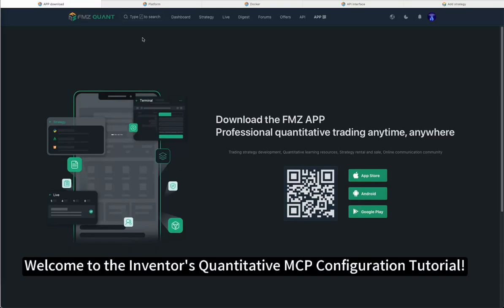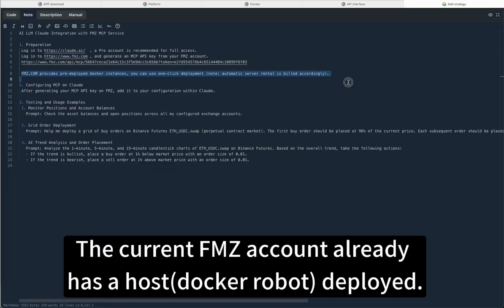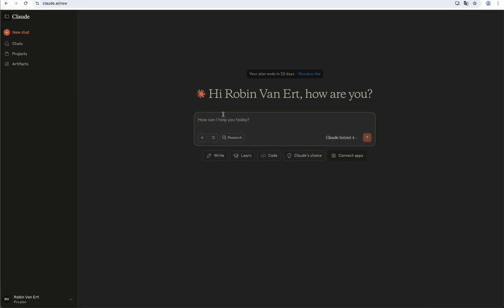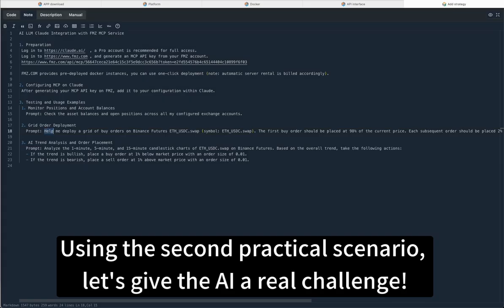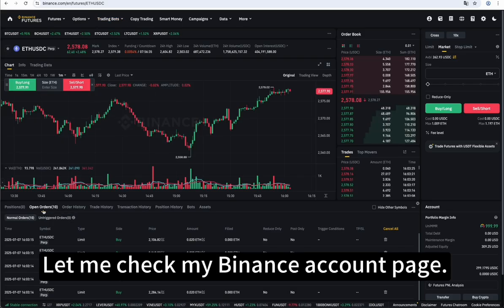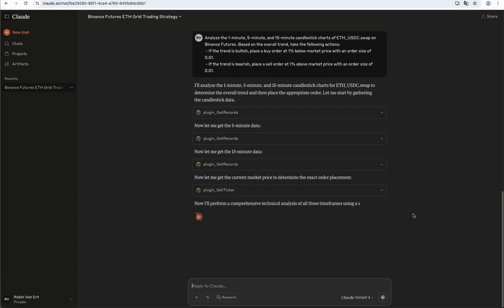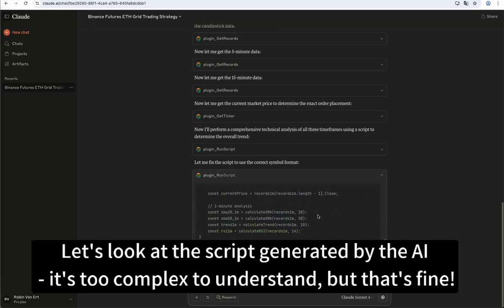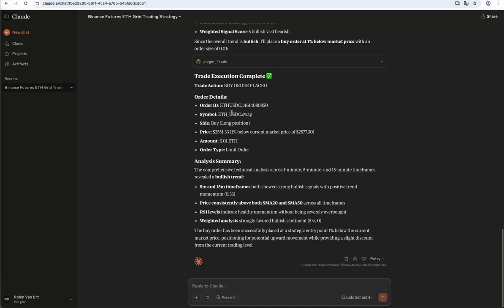Claude MCP Meets FMZ Live Test: AI Trading Limits Completely Broken!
This video will take you through the revolutionary possibilities of AI quantitative trading! Through deep integration of Claude MCP with the FMZ quantitative platform, achieve truly autonomous AI trading.
📋 Video Overview:

Complete configuration process for Claude MCP and FMZ platform
Three practical scenario demonstrations: asset queries, grid order placement, intelligent analysis trading
AI autonomous analysis of candlestick charts and execution of trading decisions
Real-time display of Binance exchange order execution results

🎯 What You'll Learn:

How to configure FMZ MCP services in Claude
How AI automatically checks exchange assets and positions
Let AI autonomously deploy grid trading strategies
Complete process of AI analyzing technical indicators and executing trading decisions

💡 Target Audience:
Quantitative trading enthusiasts, AI technology explorers, cryptocurrency investors
⚠️ Risk Warning:
Quantitative trading involves risks. Please use this tool with full understanding of related risks. Investment involves risks, enter the market with caution.
If you're interested in AI quantitative trading, remember to like, save, and share for support! More quantitative trading content available on FMZ platform!